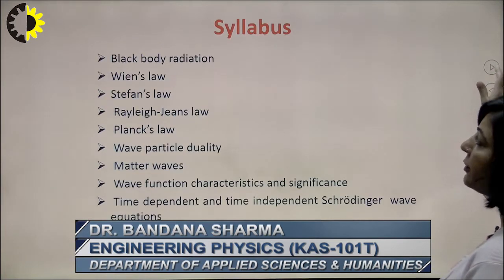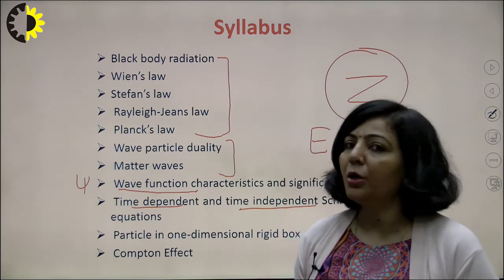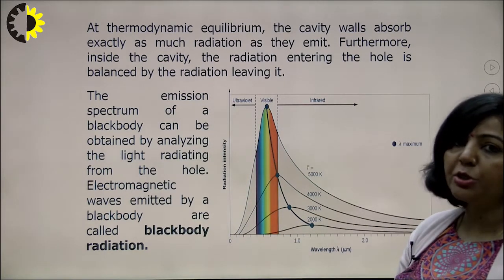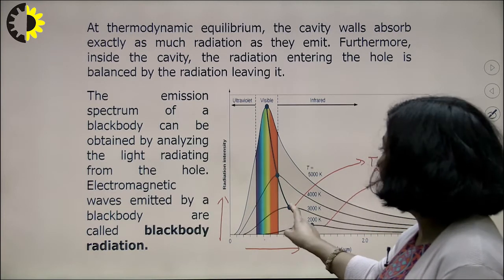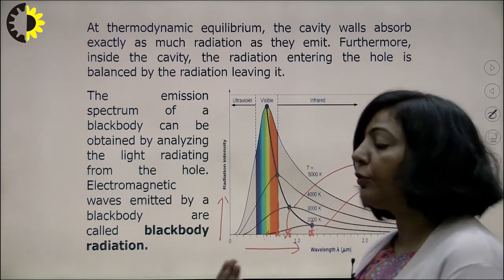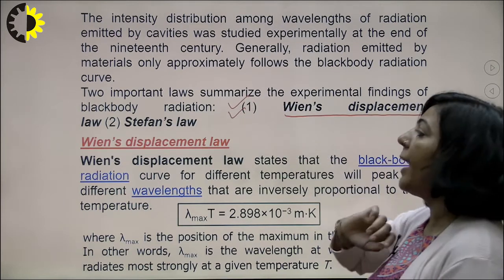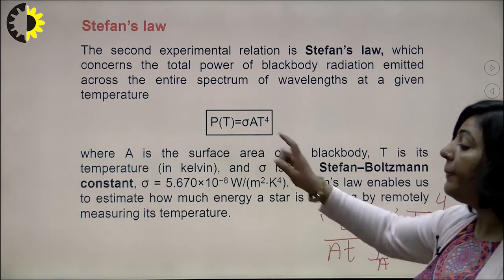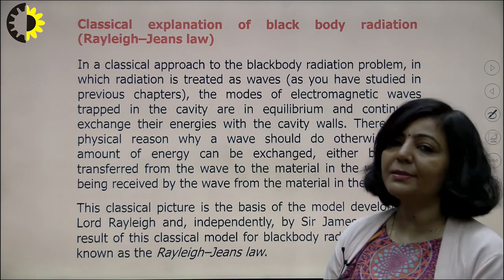ENGINEERING PHYSICS LECTURE 30 ''Modern physics; Black Body Radiation spectrum'' By Dr. Bandana